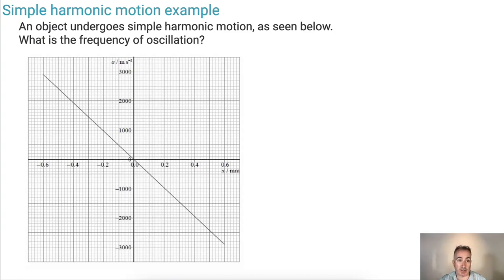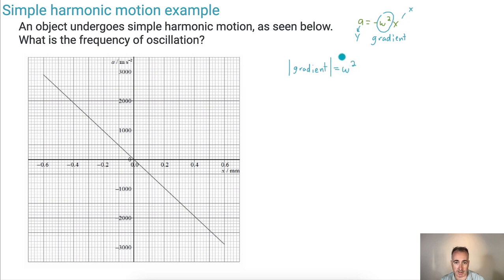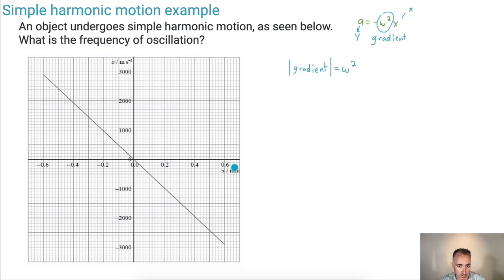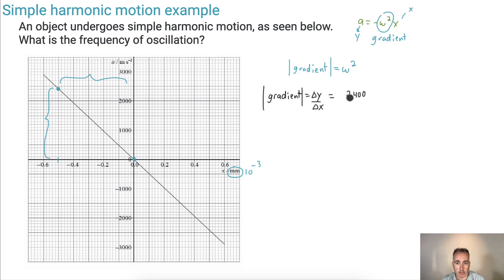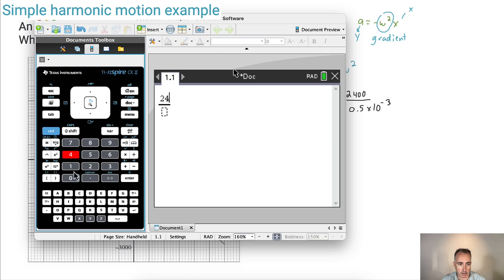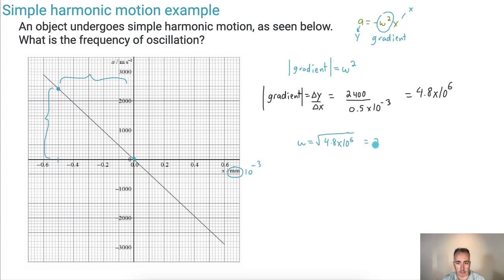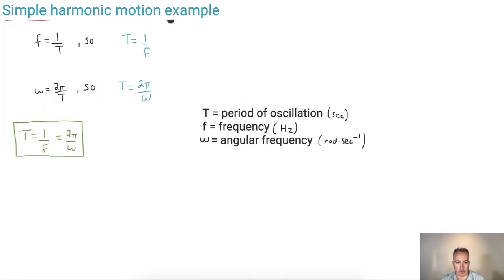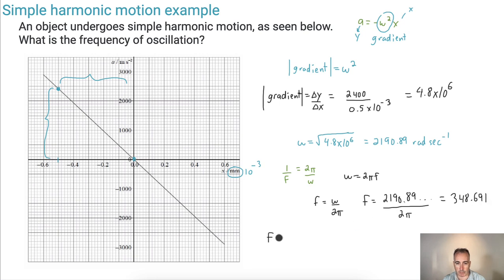Simple harmonic motion example [IB Physics SL/HL]